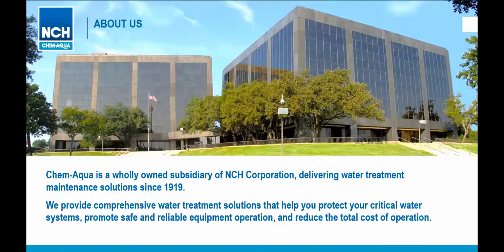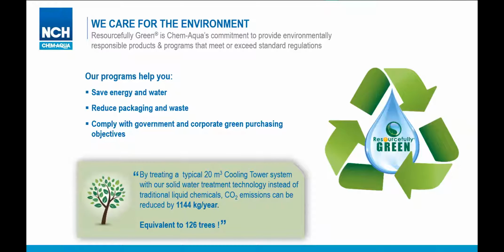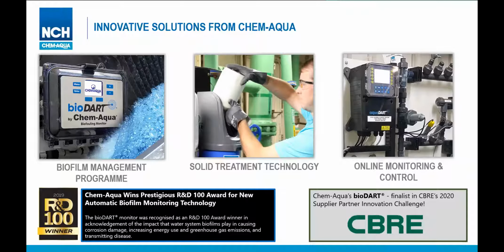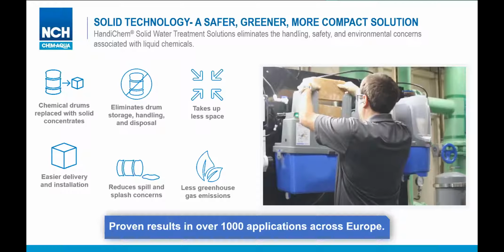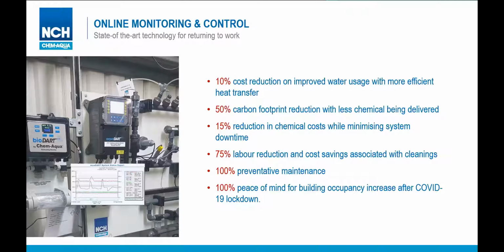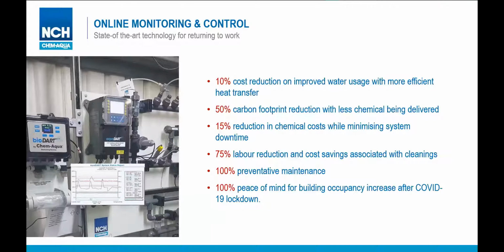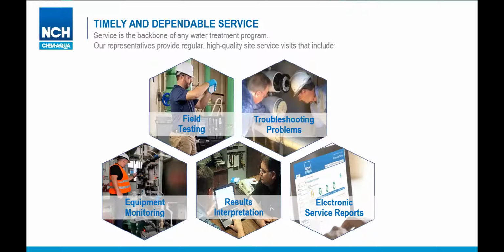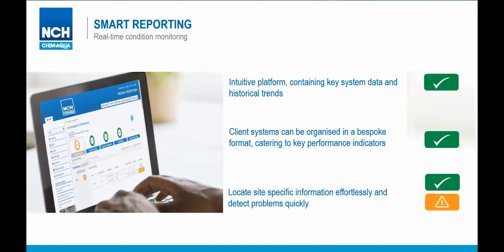How Can Water Treatment Help Facilities Overcome Current Challenges?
Facilities often face a myriad of obstacles that can dampen their operations and affect system performance.  In this webinar we discuss how effective, efficient and eco-friendly water treatment can help facilities meet their own objectives.

Topics addressed:

• What water treatment solutions are available to improve the operational efficiency of facilities and reduce operational costs, whilst remaining compliant
• How can Resourcefully Green water treatment help facilities to mitigate their environmental impact, as well as reduce health and safety hazards
• Innovative water treatment technologies providing real-time condition monitoring to help manage risk remotely

At NCH, we believe in success through science. We employ over 40 chemists and microbiologists to create products that are as effective as they can be, while minimising hazardous ingredients and environmental impact. The Resourcefully Green initiative is Chem Aqua’s commitment to provide environmentally responsible water treatment that minimises energy and water usage, while protecting the health and welfare of people, facilities and the environment.